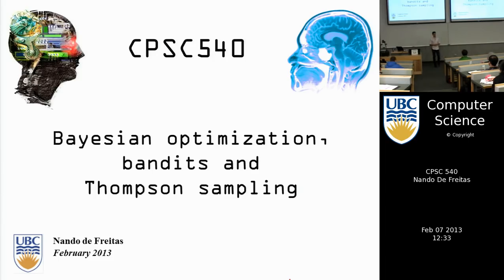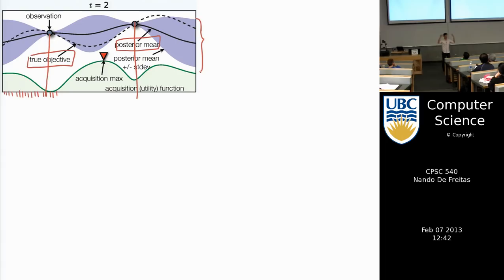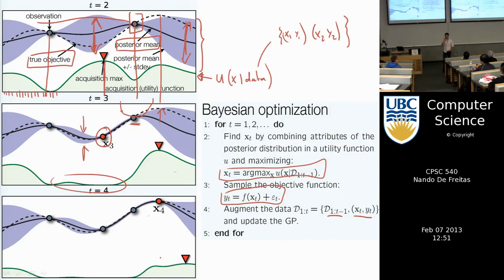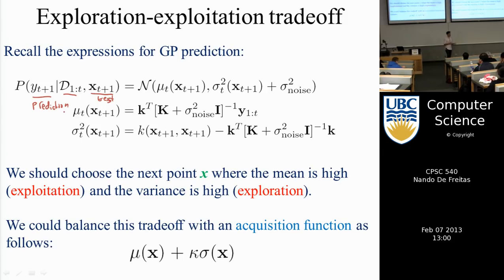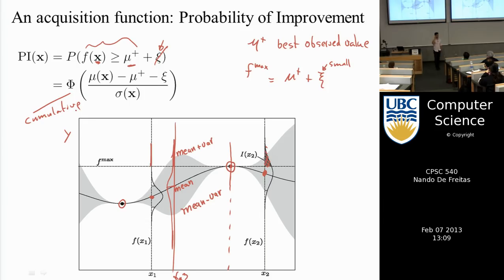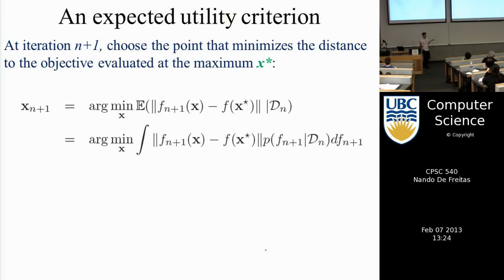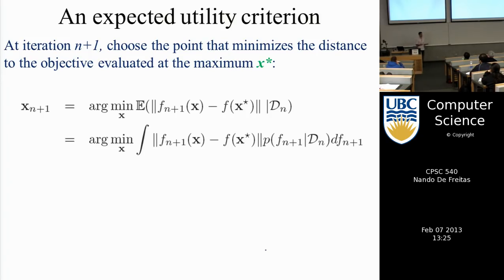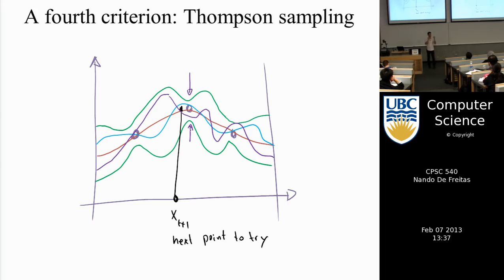Machine learning - Bayesian optimization and multi-armed bandits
Bayesian optimization, Thompson sampling and multi-armed bandits. Applications to algorithm configuration, intelligent user interfaces, advertising, control and other decision problems.